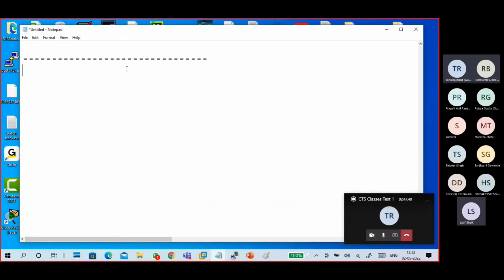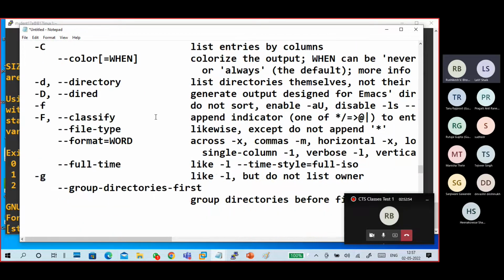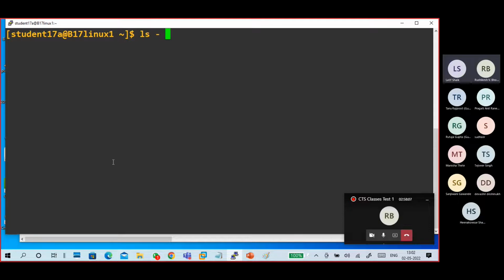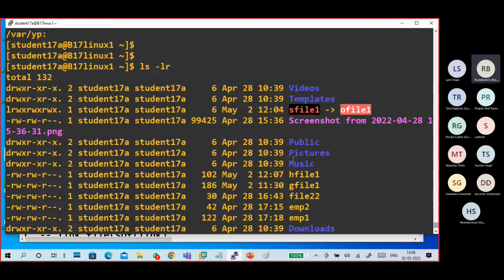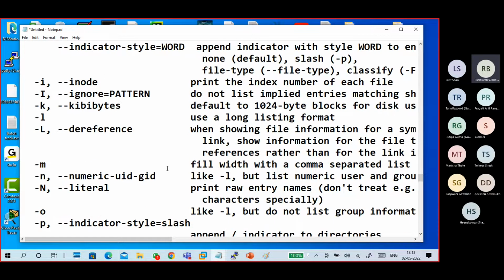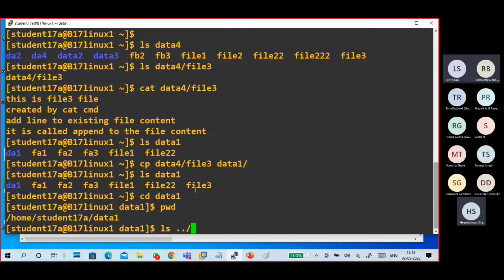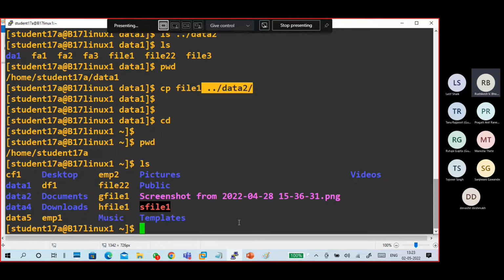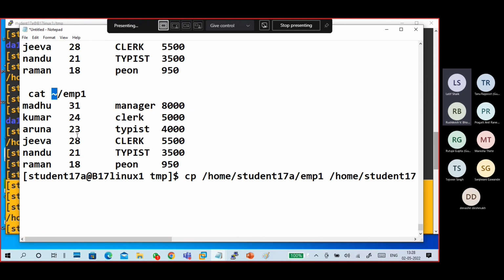(B17) Basic Linux part19 ls cmd and options, Path -Absolute and Relative path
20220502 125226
ls -- list directory content ,what are the file and directory

ls --help

-a   -- all , include hidden, . , ..
-d    -- directory -l
-l   -- long list permission, user/owner,group, size, date, name
-i   --inode
-R   -- like tree
-r
-t
-Z

ls -l  == ll  --ll is alise cmd to ls -l

ls -l
-rw-rw-r--. 1 student17a student17a   148 Apr 28 15:54 cf1
drwxrwxr-x. 3 student17a student17a    77 Apr 28 16:40 data1
       user/owner group        size last modify  file or dir name

d  -- directory
-  -- file
l  -- link file(softlink)

ls -ld data1

ls -R
ls -l
ls -lr

ls -lt
ls -ltr

path -
Absolute path
Relative path

/home/student17a
data1  data2   data4

 pwd
/home/student17a

 ls data4
da2  da4  data2  data3  fb2  fb3  file1  file2  file22  file222  file3

 ls data4/file3
data4/file3

 cat data4/file3
this is file3 file
created by cat cmd
add line to existing file content
it is called append to the file content

 ls data1
da1  fa1  fa2  fa3  file1  file22

 cp data4/file3 data1/

 ls data1
da1  fa1  fa2  fa3  file1  file22  file3

 cd data1

 pwd
/home/student17a/data1

 ls ../data2

 ls ../data2

 pwd
/home/student17a/data1

 cp file1 ../data2/
 cd

 pwd
/home/student17a

 ls
cf1    Desktop    emp2    Pictures                                 Videos
data1  df1        file22  Public
data2  Documents  gfile1  Screenshot from 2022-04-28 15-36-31.png
data4  Downloads  hfile1  sfile1
data5  emp1       Music   Templates

 cp data1/file22 data2/
Absoulte path:

 cd /tmp

 pwd
/tmp

 cat emp1
cat: emp1: No such file or directory

 cat /home/student17a/emp1
madhu   31      manager 8000
kumar   24      clerk   5000
aruna   23      typist  4000
jeeva   28      CLERK   5500
nandu   21      TYPIST  3500
raman   18      peon    950